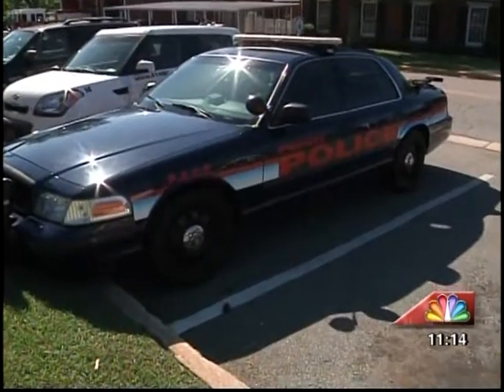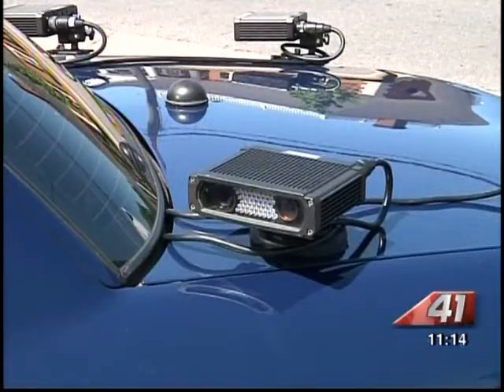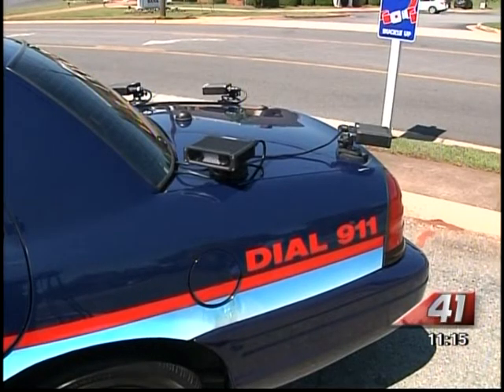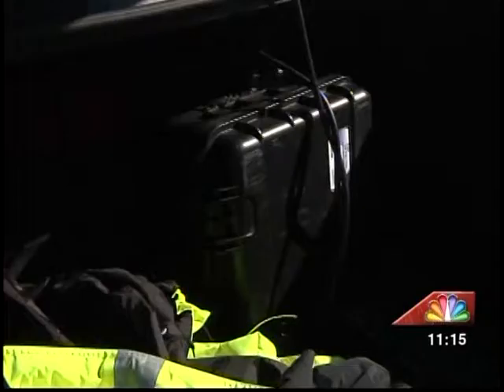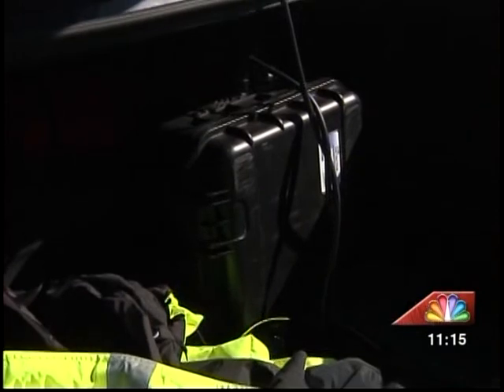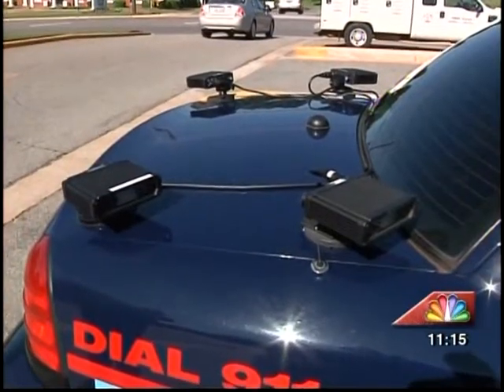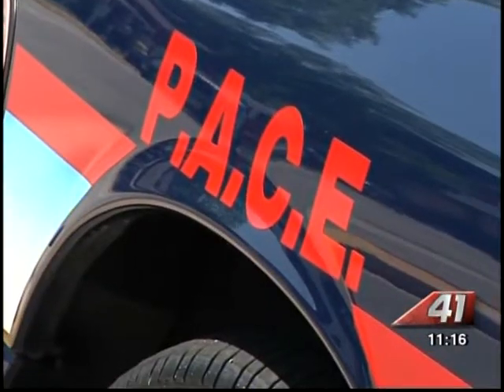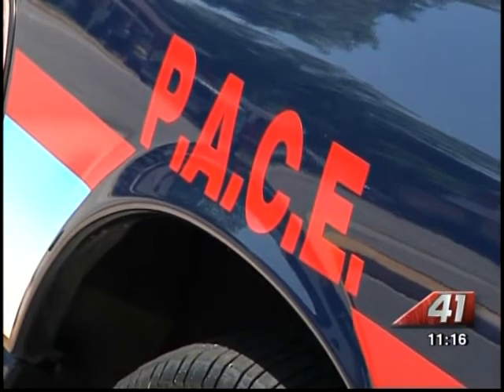41NBC/WMGT- License Plate Scanners- 5.13.13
The Perry Police Department is trying out some new equipment to make their jobs more effective and a little easier.